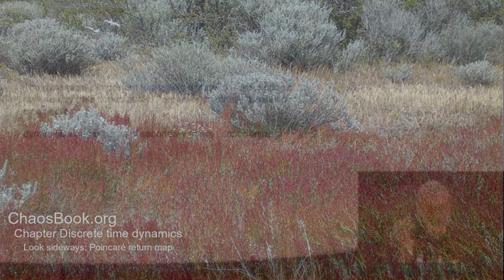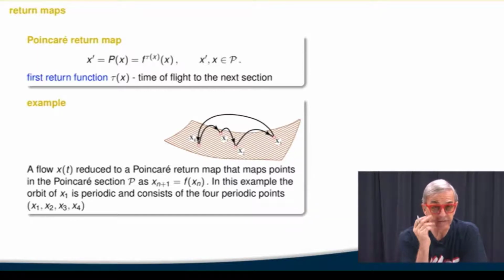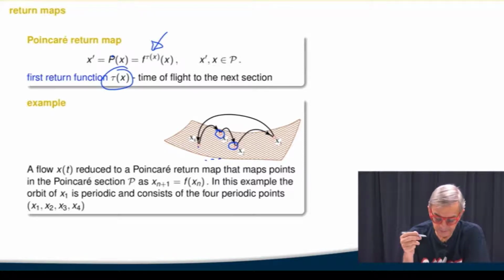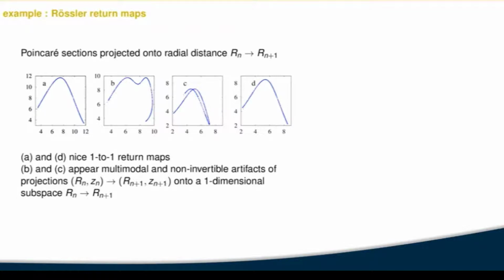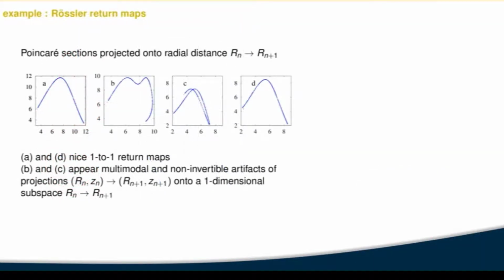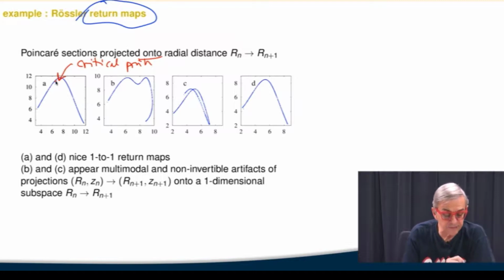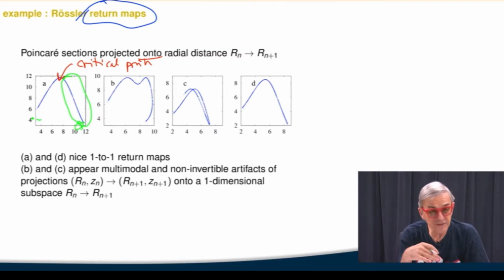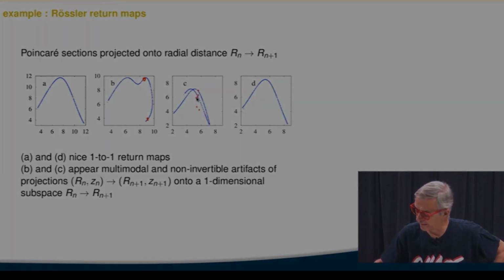Chapter Discrete time dynamics : Look sideways; Poincaré return map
ChaosBook.org/course1/Course1w1.html
Predrag Cvitanović

Course1w1_maps1c.mp4